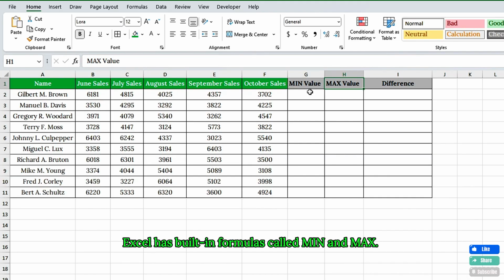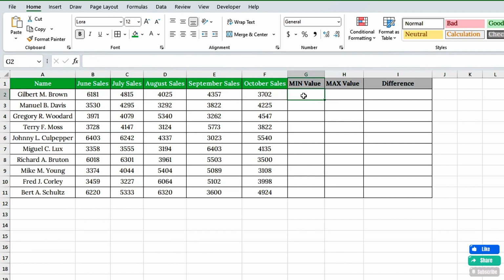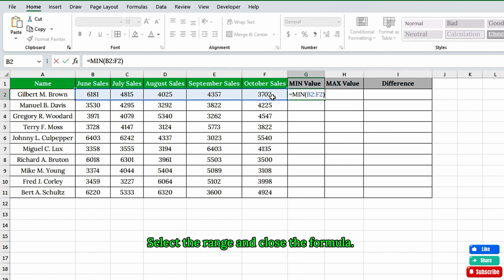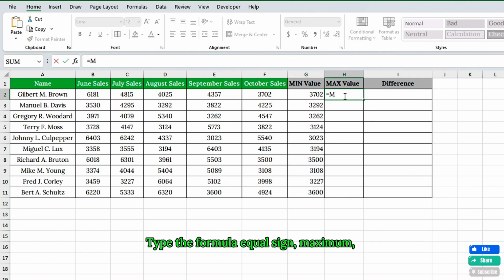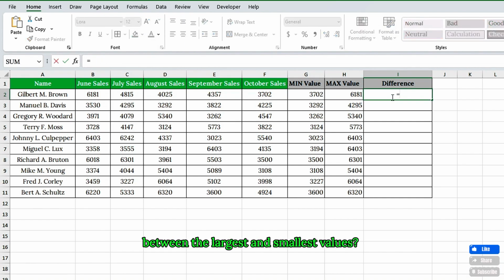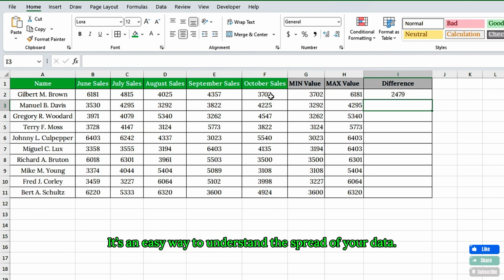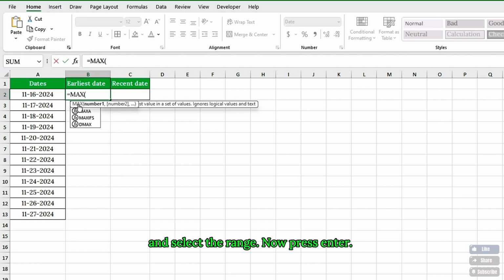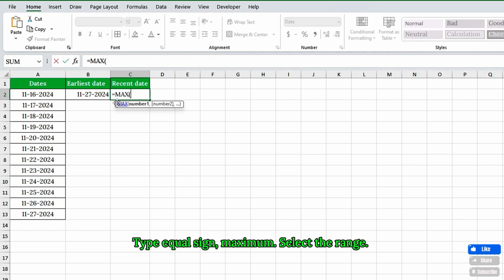Excel MIN & MAX: Find Smallest, Largest, Key Dates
Master MIN & MAX: Find Smallest, Largest, Differences, and Key Dates in Excel!

Unlock the secrets of Excel with this quick and easy tutorial on finding minimum and maximum values in your data! 📊 Whether you’re analyzing numbers, comparing dates, or calculating differences, Excel’s MIN and MAX functions are here to save the day. 🙌

🔎 What you'll learn in this video:
How to use the MIN function to find the smallest value in a range.
How to use the MAX function to locate the largest value in your data.
A simple trick to calculate the difference between the largest and smallest values.
Using MIN and MAX with dates to find the earliest and latest deadlines.
With clear examples and step-by-step instructions, this video is perfect for Excel beginners and professionals looking to streamline their data analysis skills!

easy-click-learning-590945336